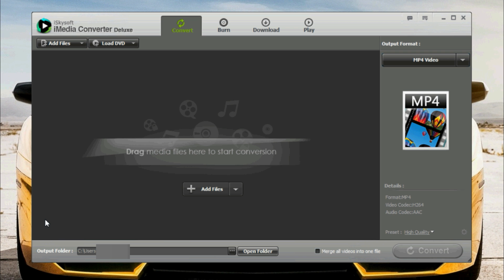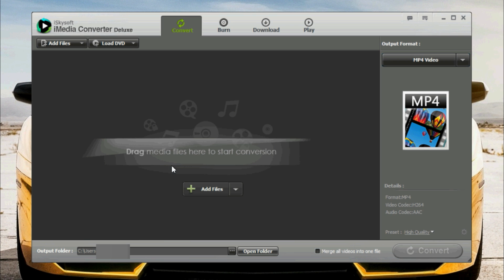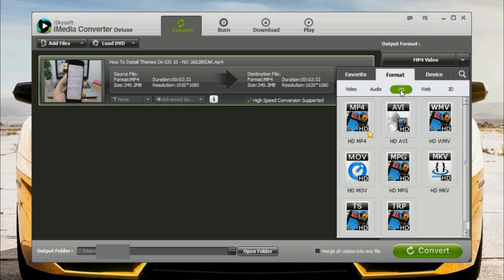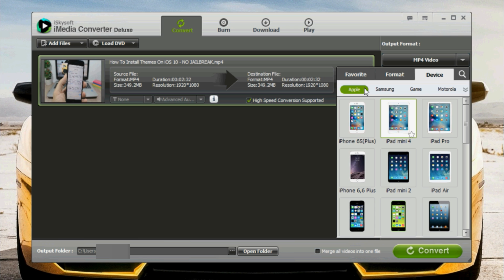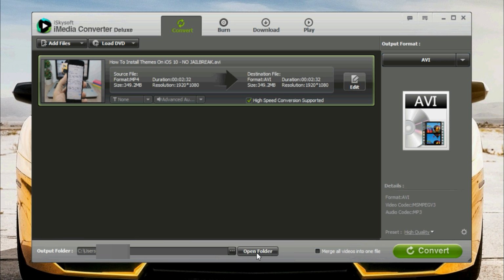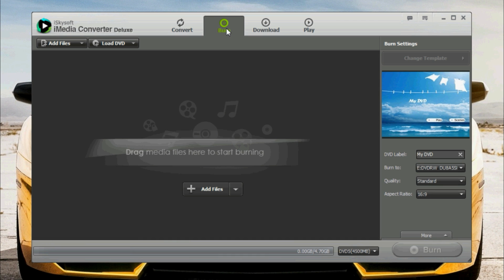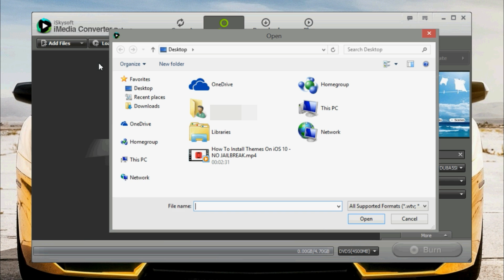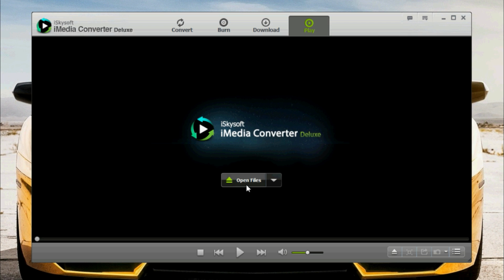Convert, Burn, Download & Edit Video with iSkysoft iMedia Converter Deluxe !!!